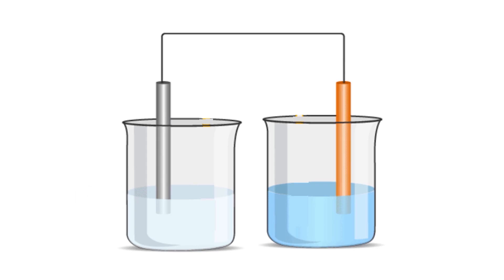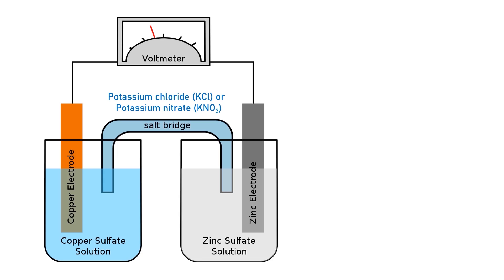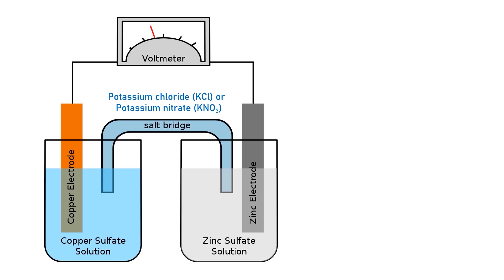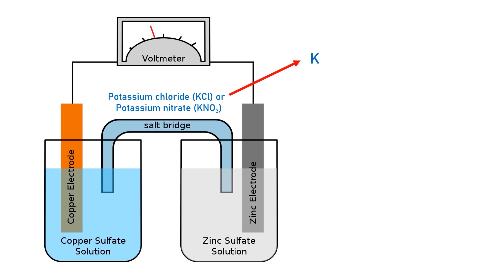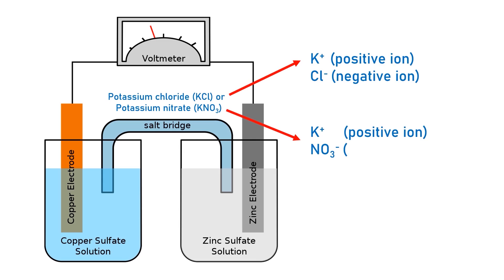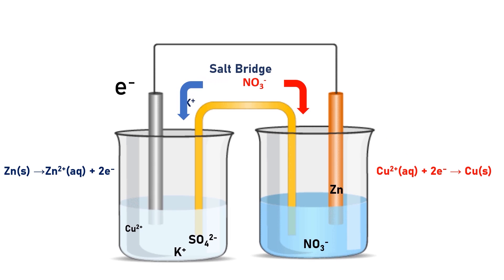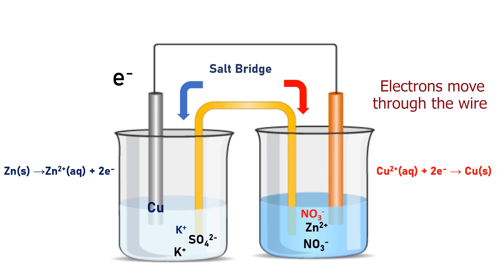Salt Bridge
The salt bridge is a porous material that connect the oxidation and reduction two half-cells, it can be made of Soaking String, Cotton, or Filter Paper with saturated potassium nitrate or potassium chloride.